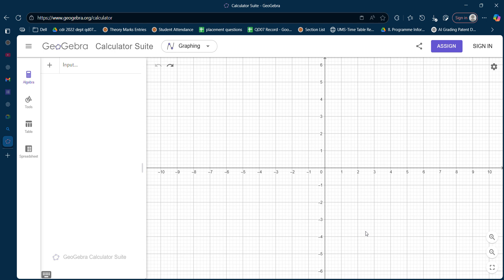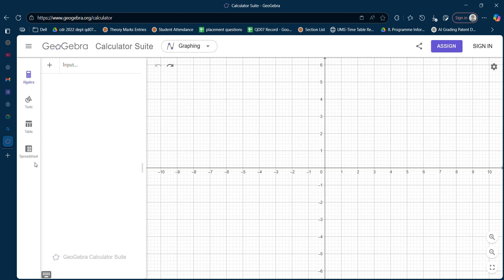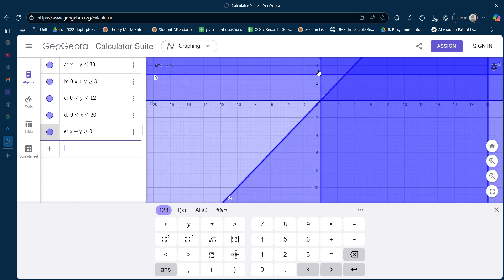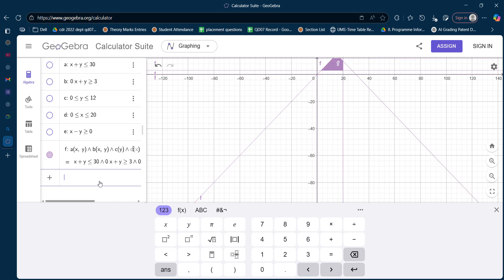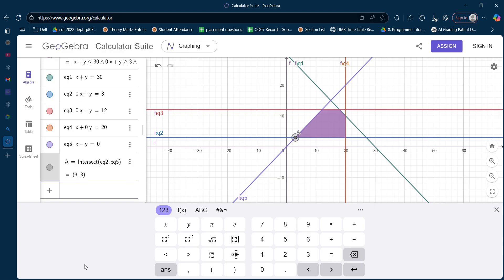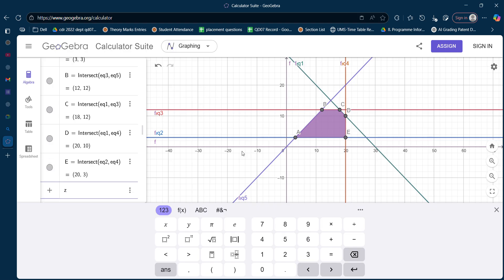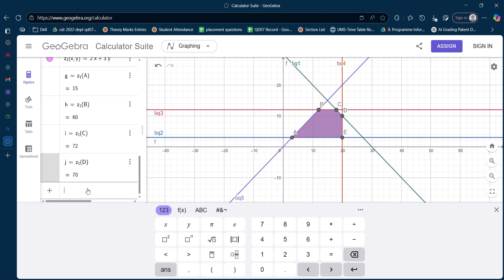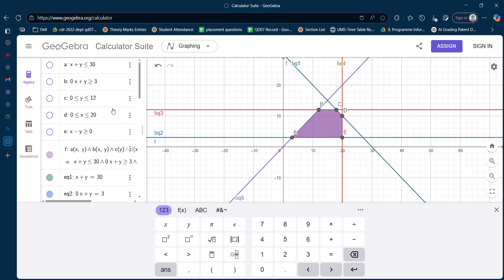Graphical Method in LPP | Step-by-Step Maximization Problem with Mixed Constraints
ng Problems (LPP) using the Graphical Method in GeoGebra!
In this tutorial, we focus on a Maximization problem with Mixed Constraints, explained step by step.
Perfect for students preparing for Operations Research, MBA, Engineering, and Management courses.

📌 What you'll learn in this video:
- Basics of Graphical Method in LPP
- Plotting constraints in GeoGebra
- Identifying feasible region
- Solving Maximization with Mixed Constraints

Operations Research LPP
Maximization Problem with Graph